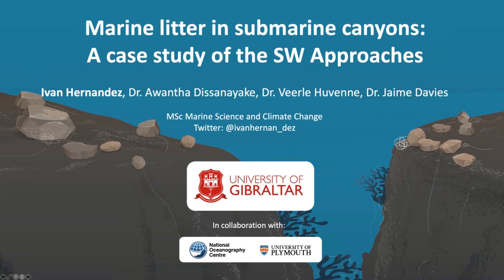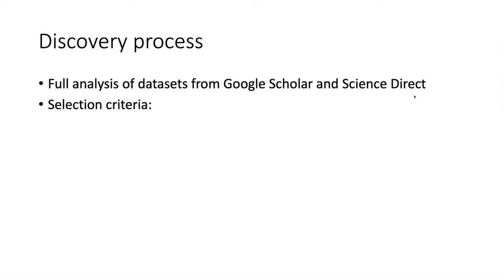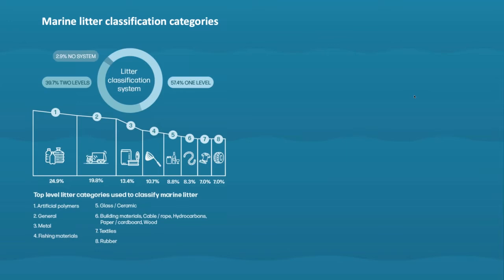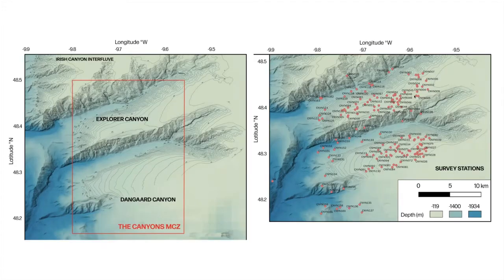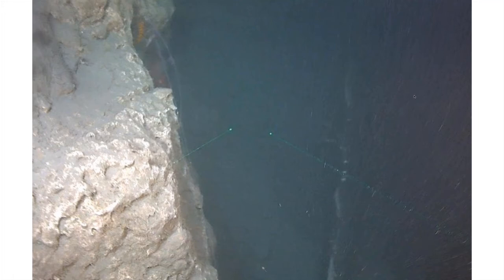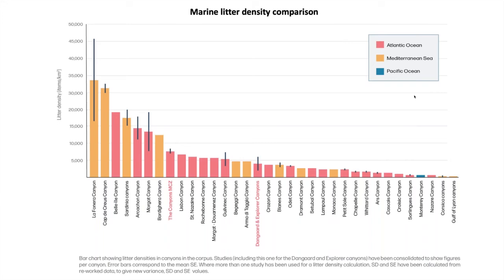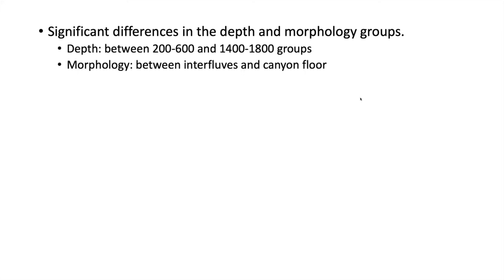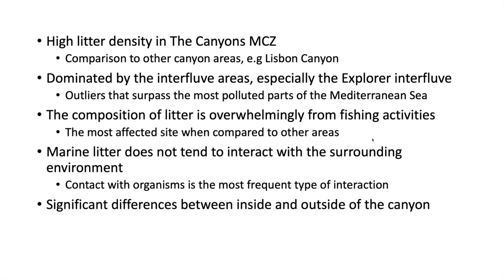JNCC Science Talks - Marine litter in submarine canyons: A case study in the SW Approaches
Ivan Hernandez, from the University of Gibraltar, talks about using high-resolution imagery from a 2017 survey to determine the incidence of marine litter in the South Western Approaches.
The talk is introduced by Jo Hawker, JNCC's International Biodiversity Adviser.

”Please note data used in case study were collected by JNCC and Cefas for offshore MPA monitoring in 2017. The data collected are being analysed ahead of reporting and publication with the data presented in this case study made available specifically for this project by JNCC and Cefas. For more information on the 2017 survey please see the survey report and for more information on the Canyons MCZ please see the JNCC Site Information Centre